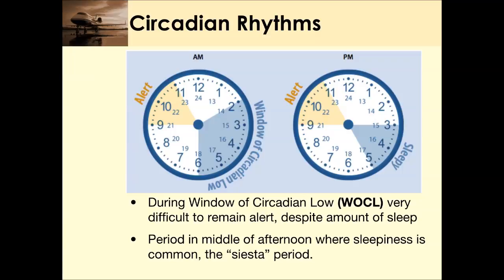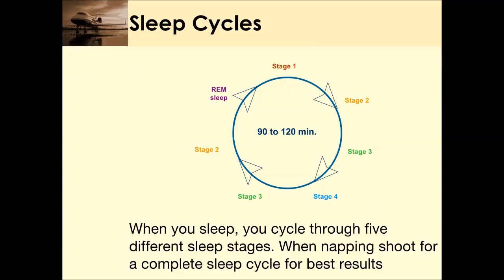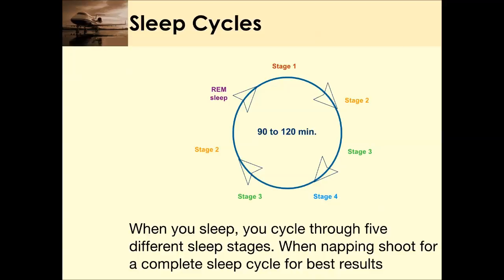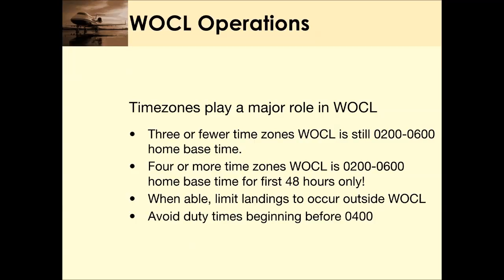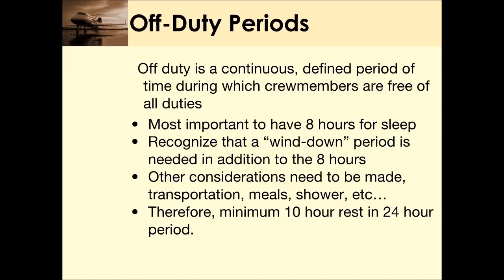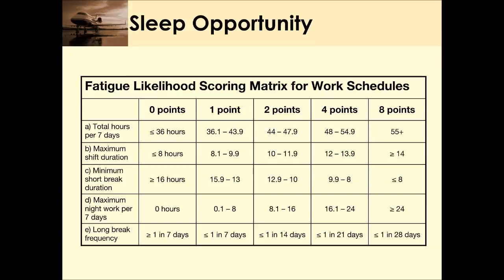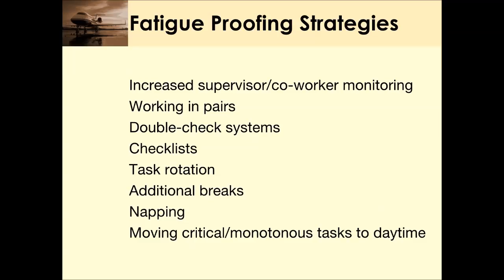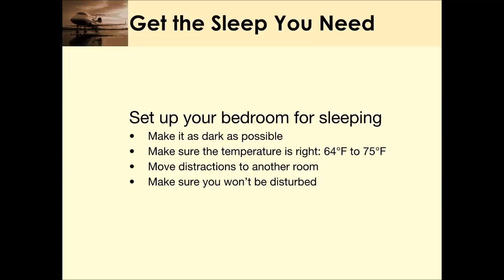Pinnacle Fatigue Presentation